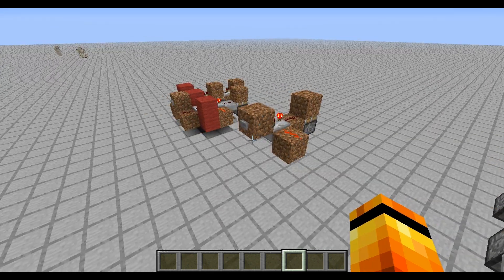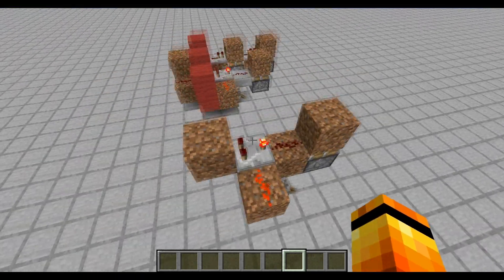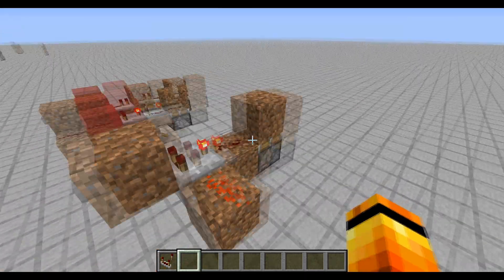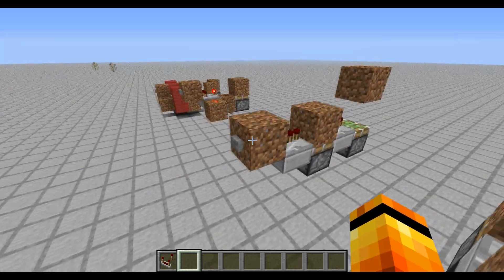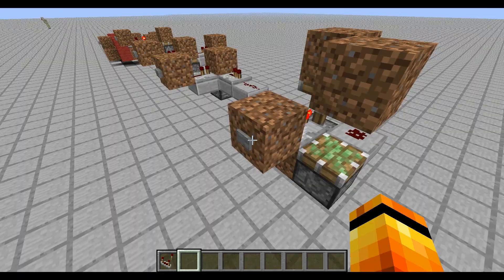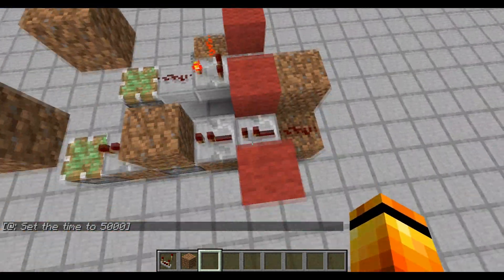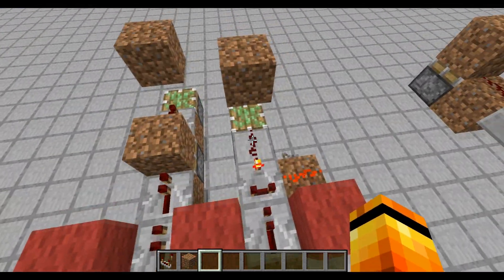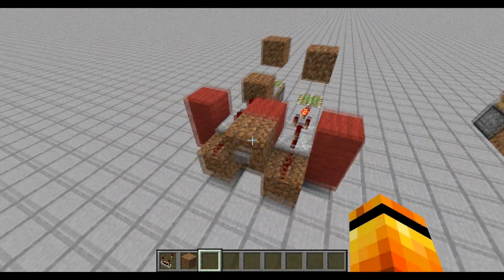Minecraft 1.5 (13w01b-13w04a ONLY) - Smallest 1 Tick Piston-Less Pulse Limiter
On the 1.5 snapshot 13w01b - New piston-less 1 tick pulse limiter. I use these a lot in my testing so I thought you guys might like it too!

I believe that it is the smallest (Piston-less) design but I could always be unaware or another so I will say as far as I know it is the smallest. The piston design uses 1 less block but is far more expensive and not silent.